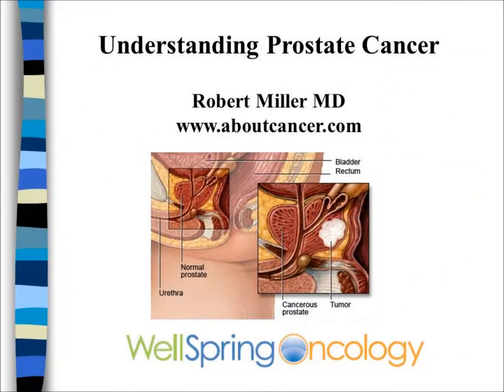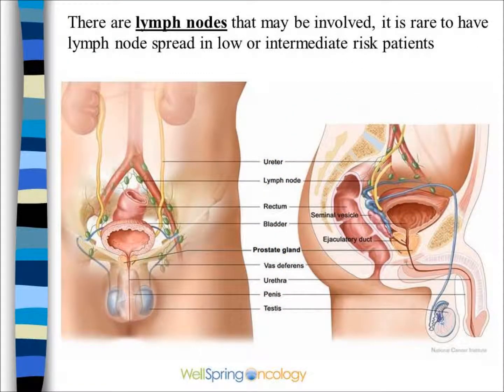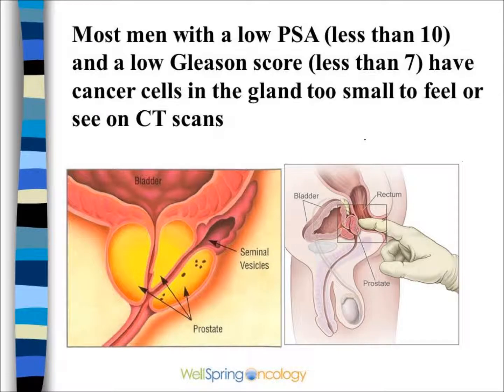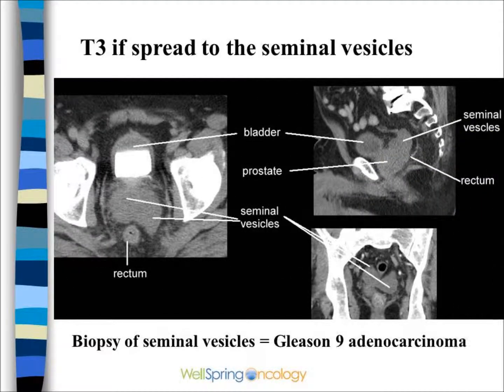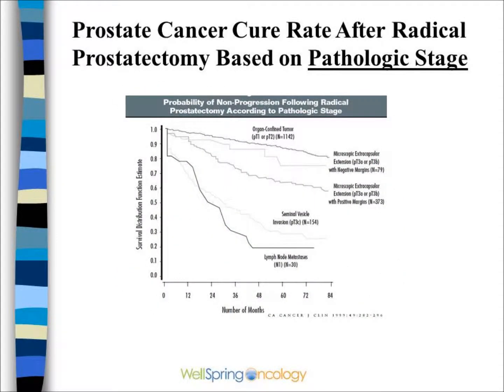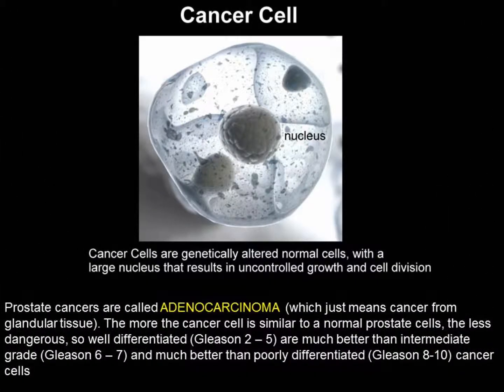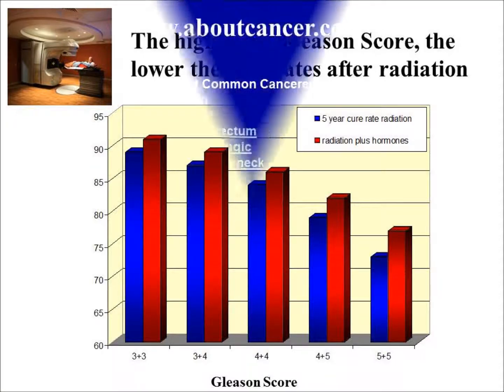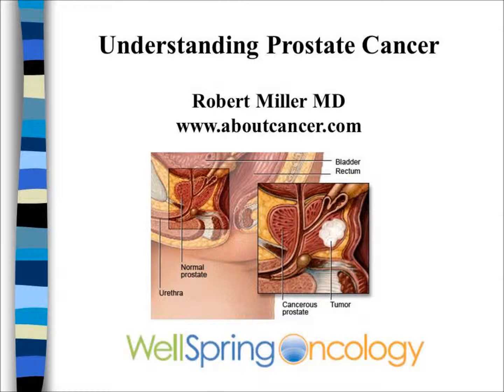Understanding Prostate Cancer